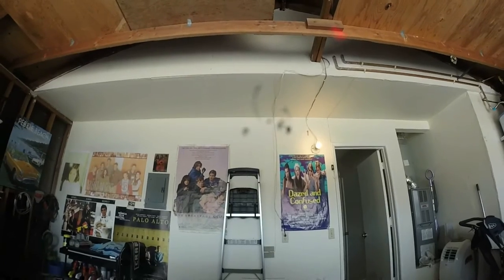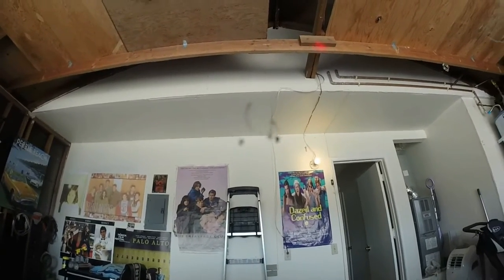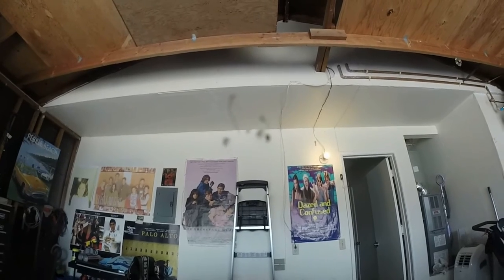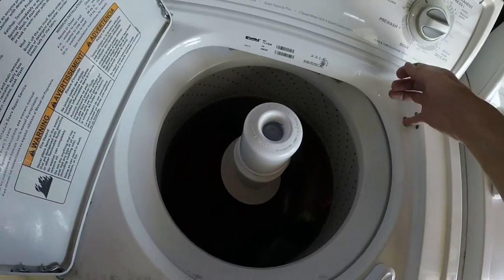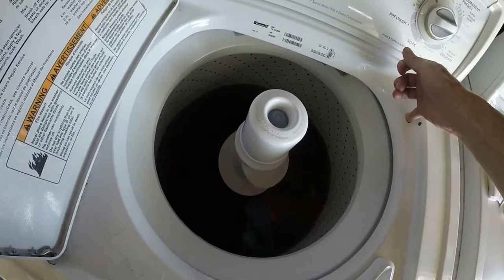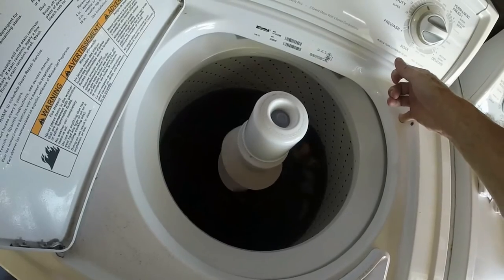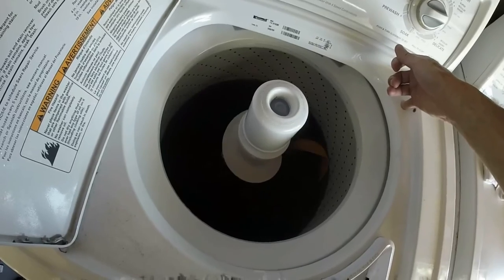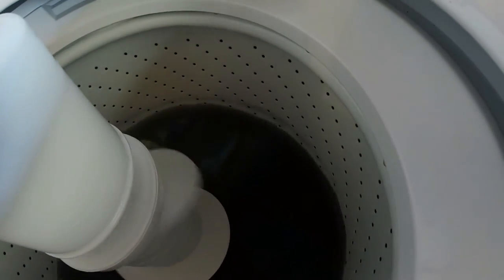2013 VW GTI: Episode 64 Vlog: Window Chip..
Took a big rock last week.. Not worth replacing the window at this point. Maybe if it gets another chip.